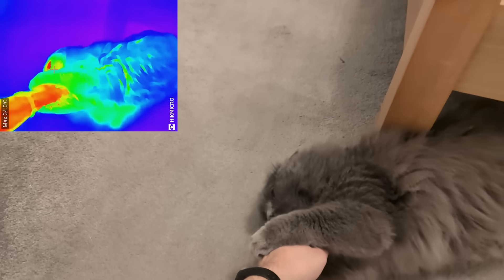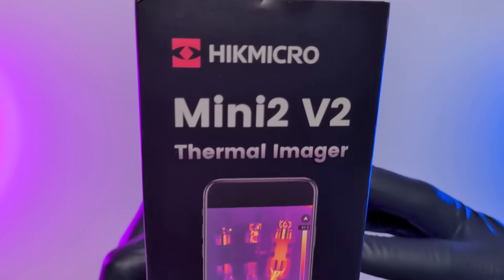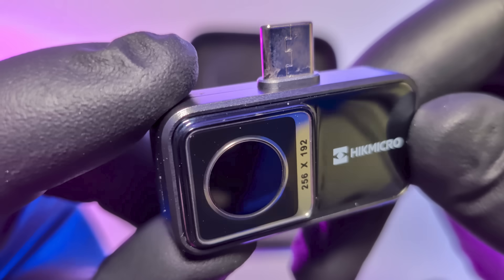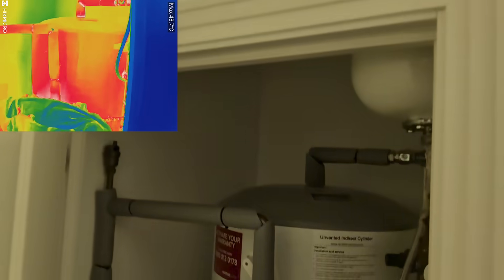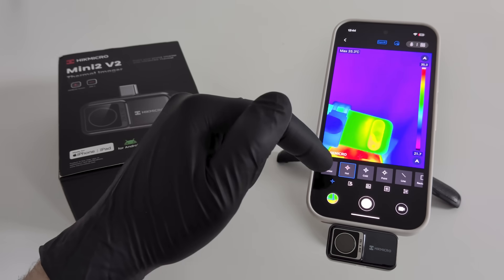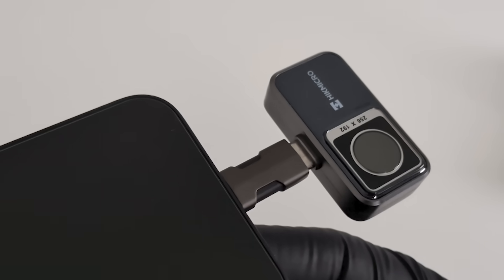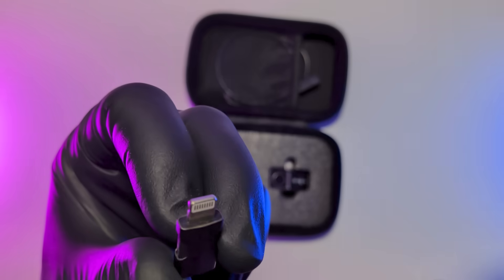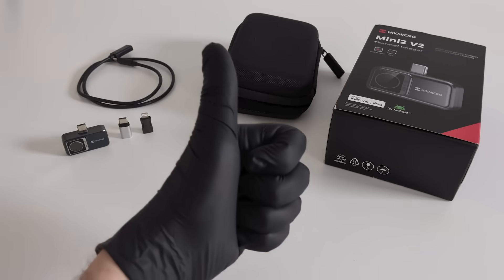HIKMICRO Mini2 V2: Can 20g Really Find Every Heat Leak?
HIKMICRO Mini2 V2 – grab your tiny thermal camera

Turn your iPhone or Android into a pocket thermal imager 🔥📱 This ultra‑compact 20 g, battery‑free add‑on plugs into USB‑C (with a Lightning adapter in the box) and gives you a 256×192 IR image with a wide ~50° field of view at up to 25 Hz for smooth video. It measures roughly from −20∘C to about 400∘C with sensitivity around 0.04 °C and accuracy up to ±2 °C, so you can spot heat loss, hot spots, plumbing issues and more in real time.

In this video you’ll see it:
- Finding heat leaks around windows, doors and insulation 🏠
- Checking radiators, underfloor heating and towel rails for cold spots ♨️
- Locating pets in the dark with thermal vision 🐾🌙

Let me know what you think - I’m waiting for your feedback!

Best regards,
Tad